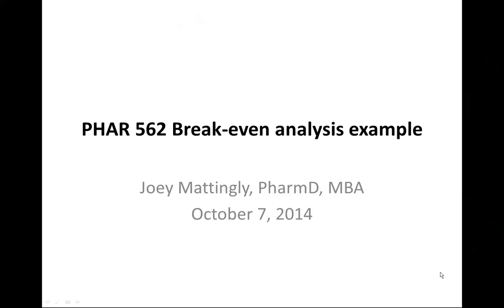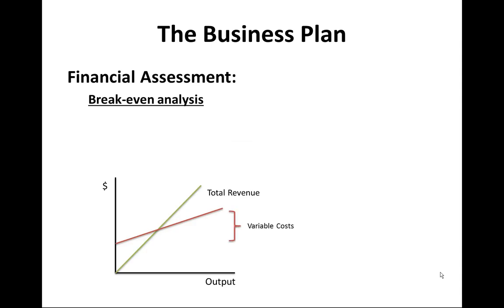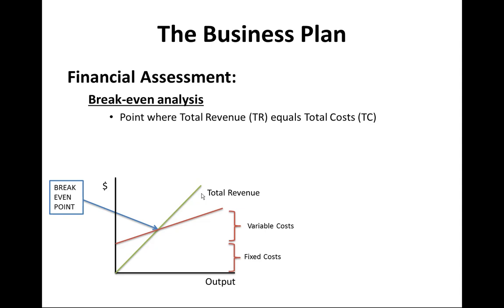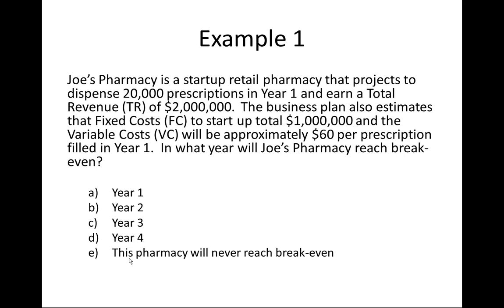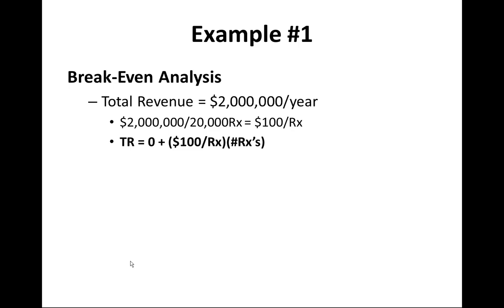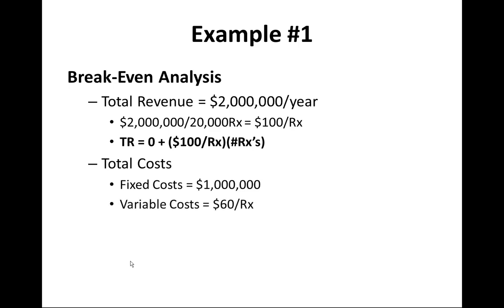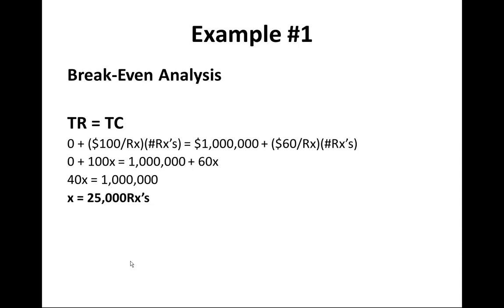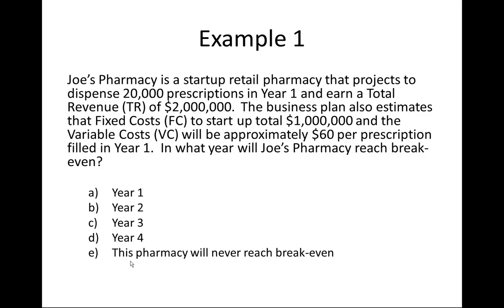Break Even - EXAMPLE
This short video is for students enrolled in the Pharmacy Practice Management (PHAR562) course at the University of Maryland School of Pharmacy